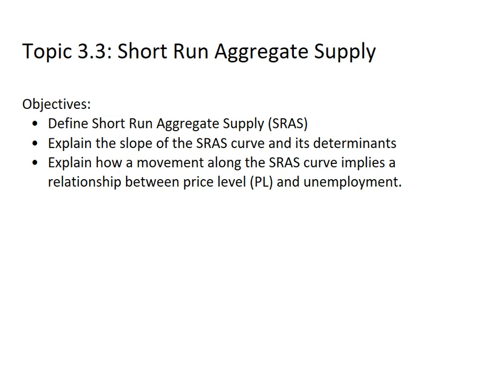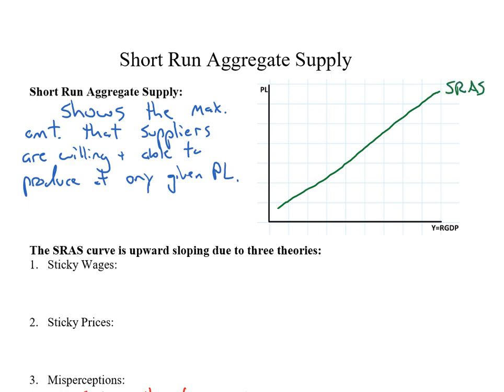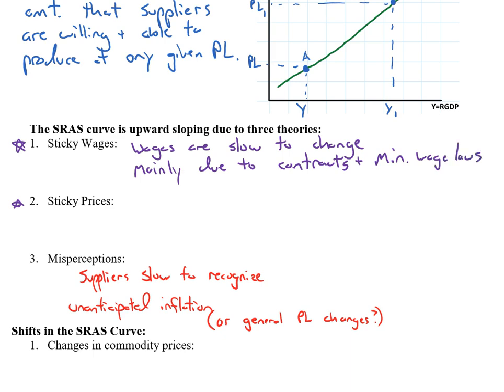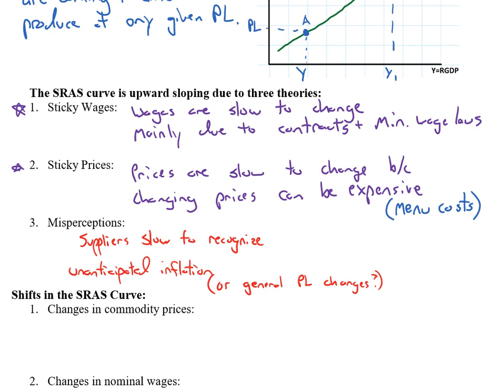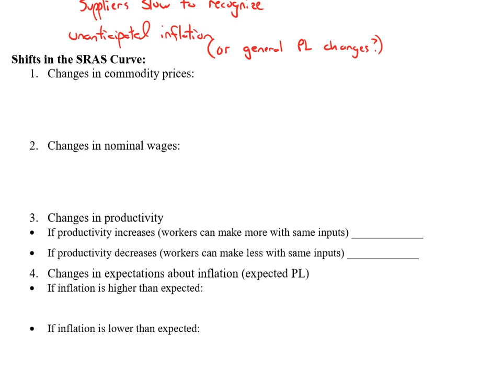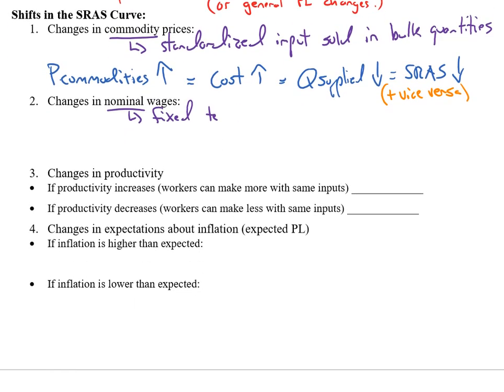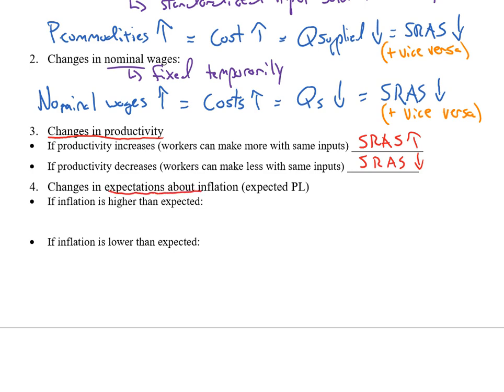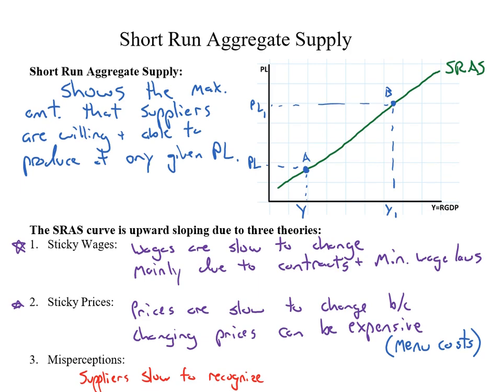AP Macro Lesson 3.3: Short Run Aggregate Supply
Lesson notes for topic 3.3 on the short run aggregate supply curve